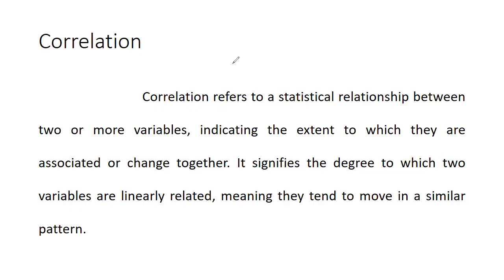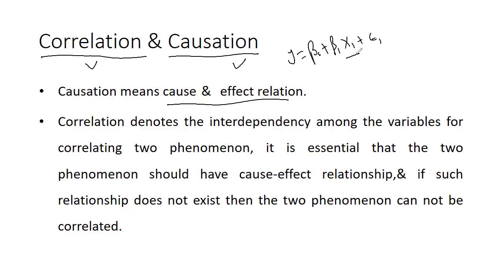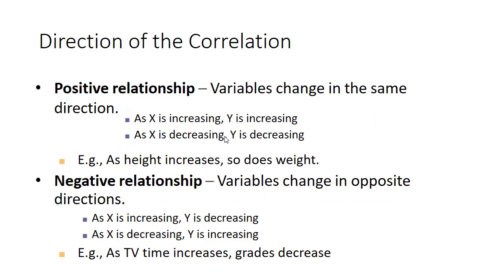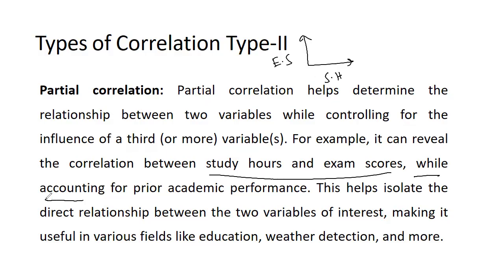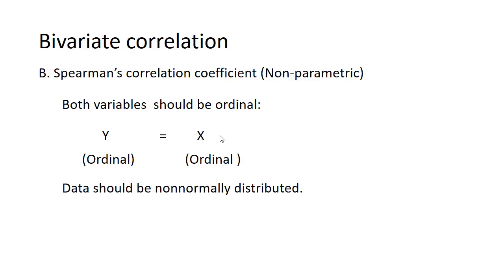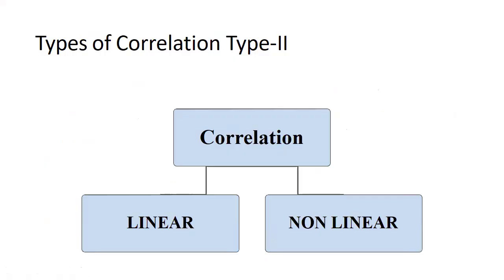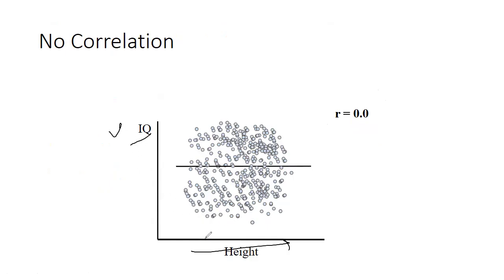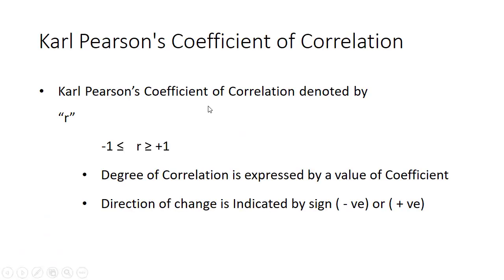Correlation Analysis (Part- 1)